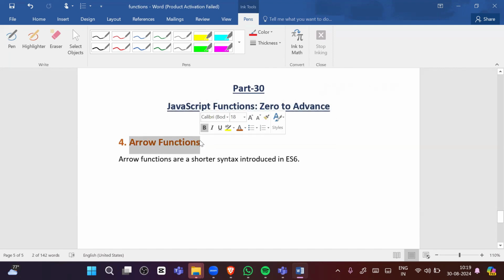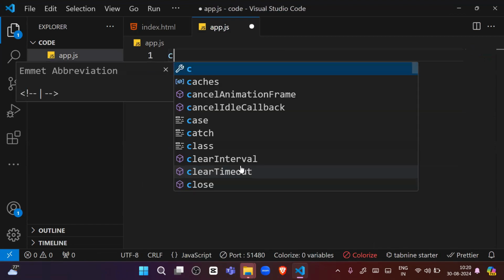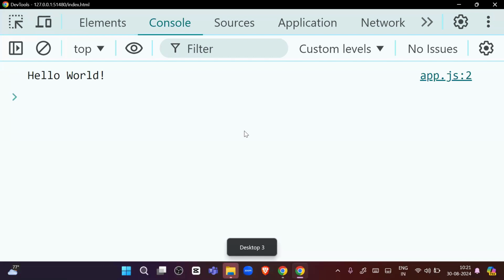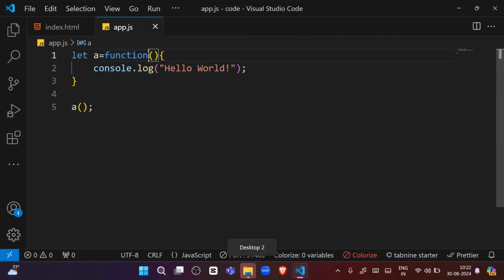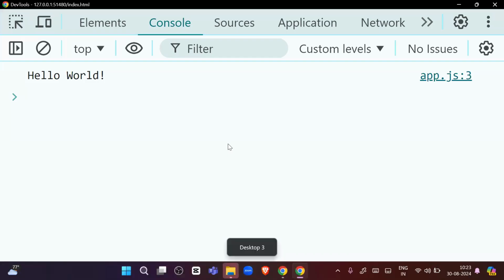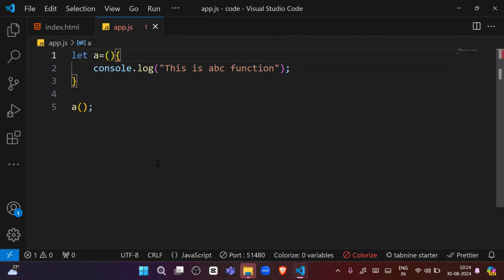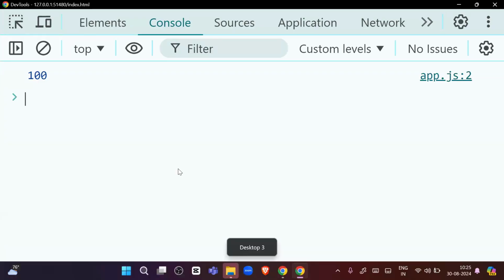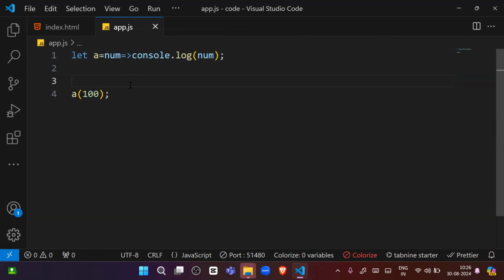📚 JavaScript || Pt-30: Arrow Function in JS📚✨